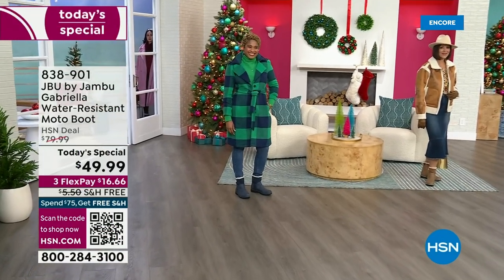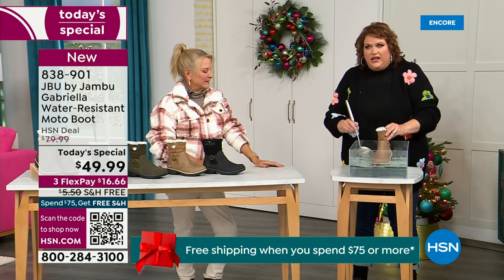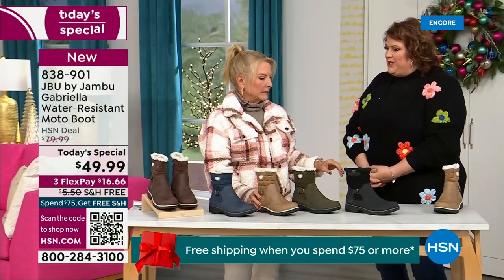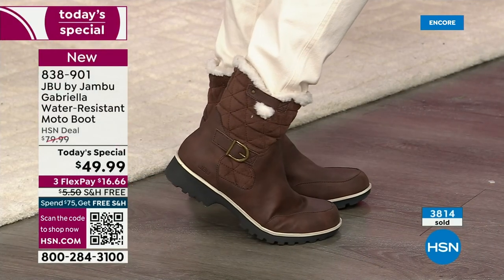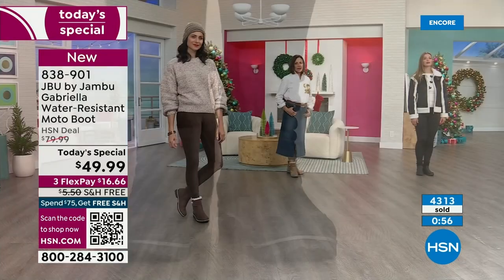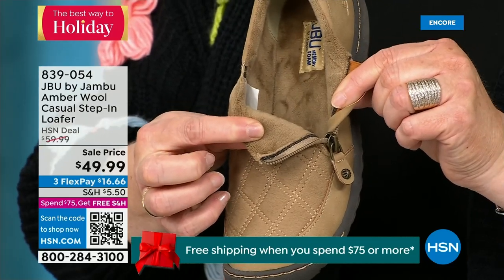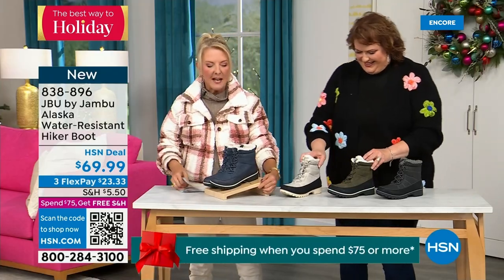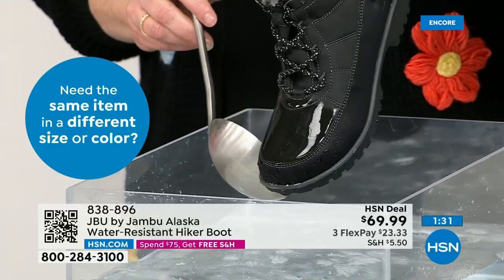HSN | Jambu Footwear 12.06.2023 - 02 AM